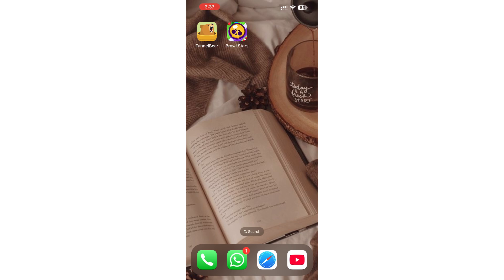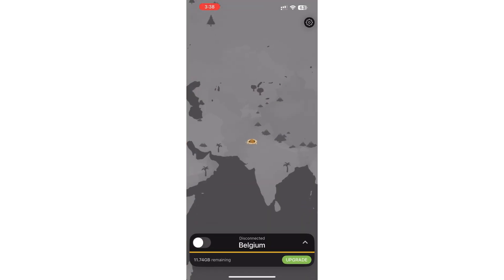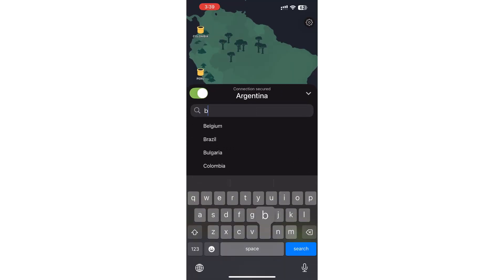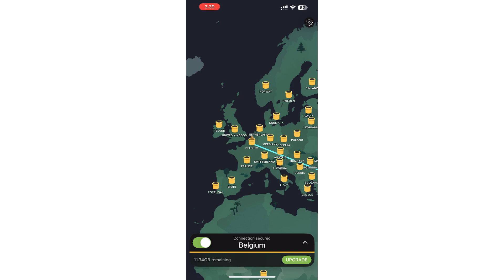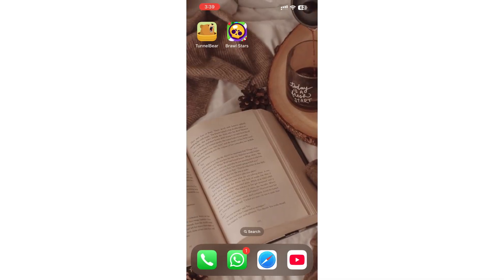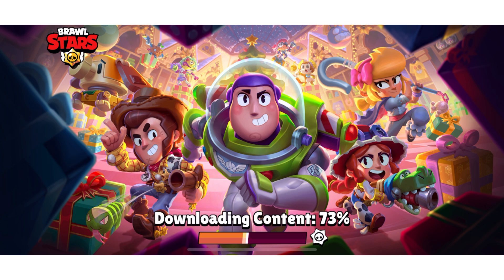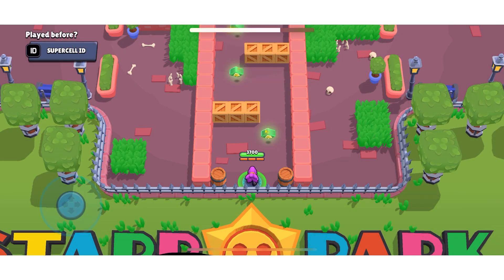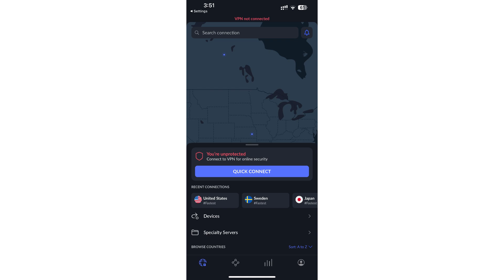How to Use TunnelBear VPN for Brawl Stars (2026)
Discover how to use TunnelBear VPN to enhance your Brawl Stars experience. This guide covers setting up TunnelBear, connecting to optimized servers, and accessing geo-restricted content or smoother gaming regions. Perfect for players looking to reduce lag and unlock exclusive in-game benefits!